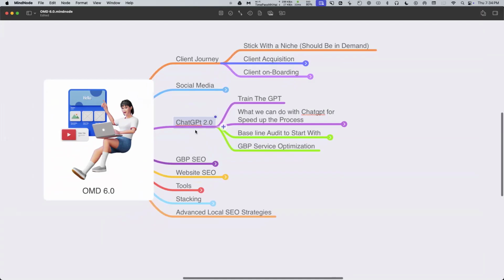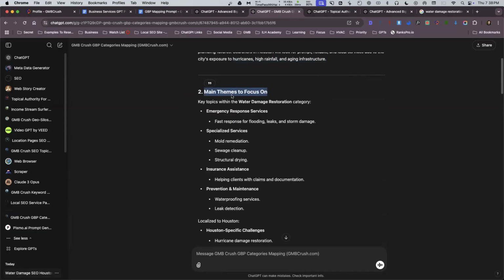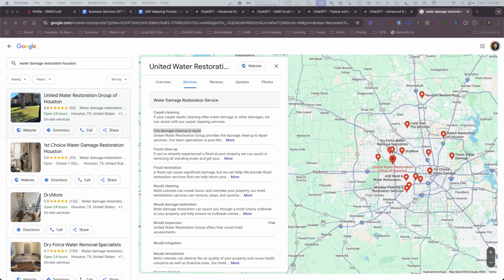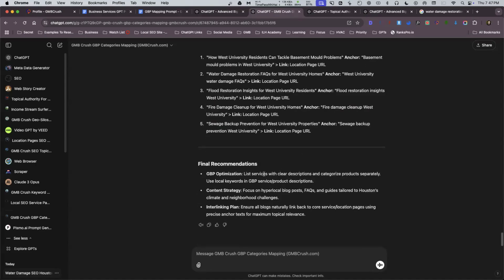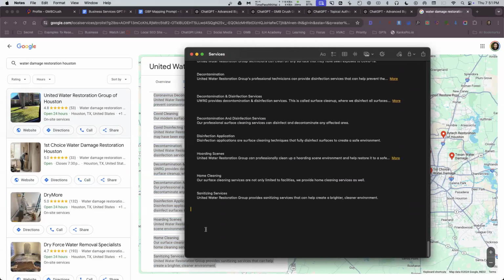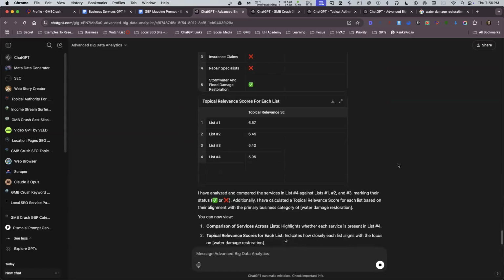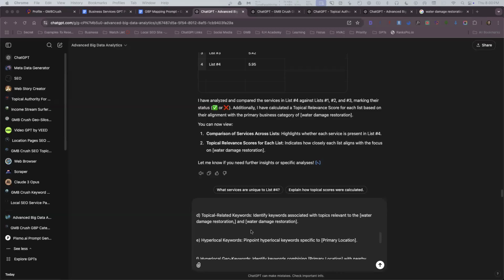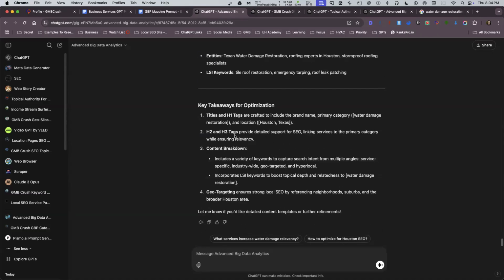Class 1 - OMD6